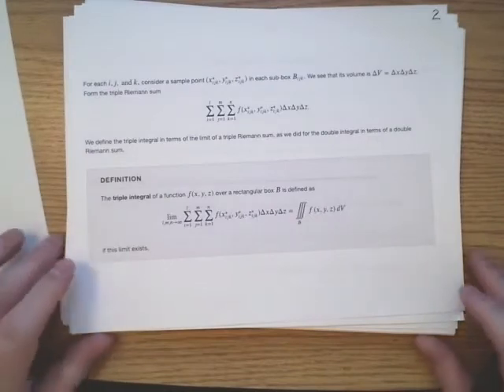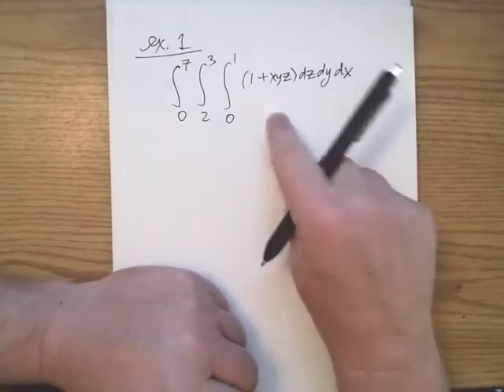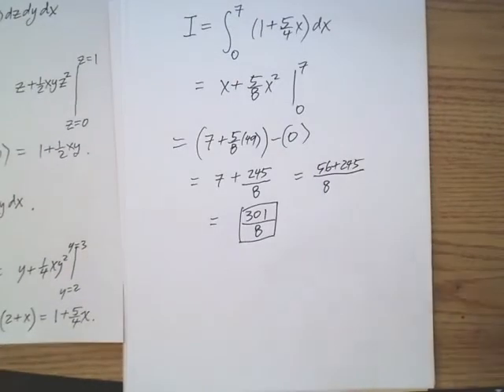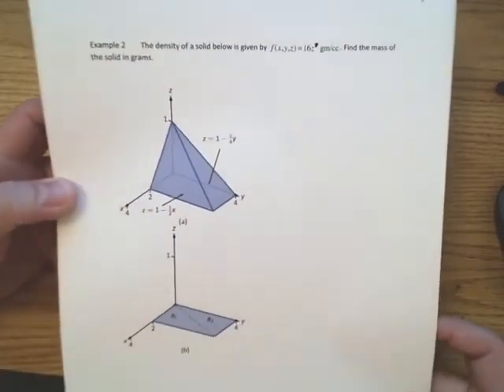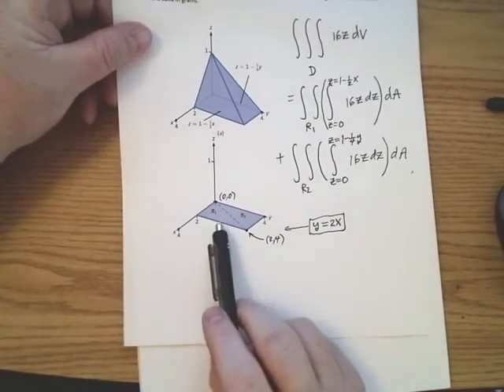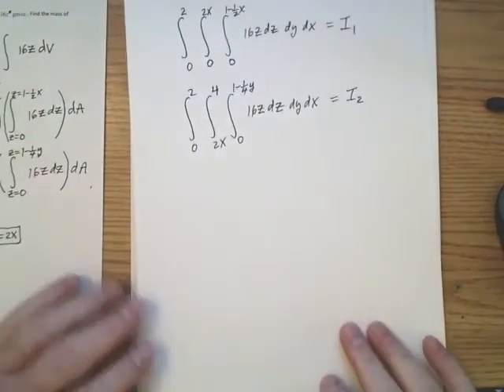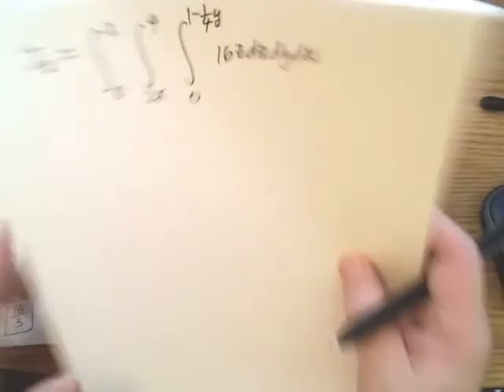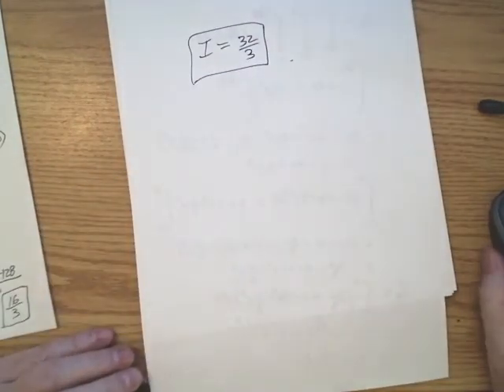Triple Integrals in Cartesian Coordinates Part I